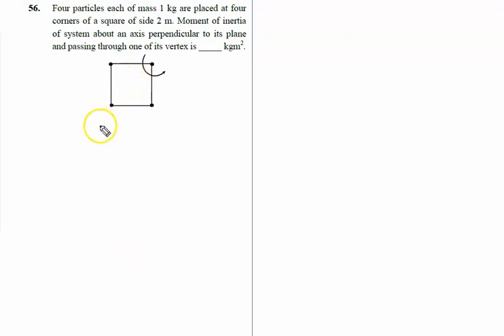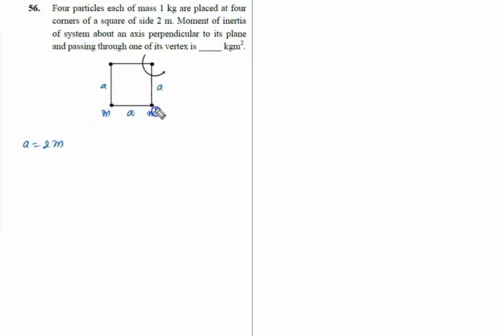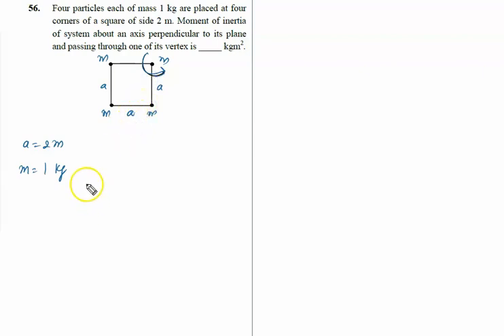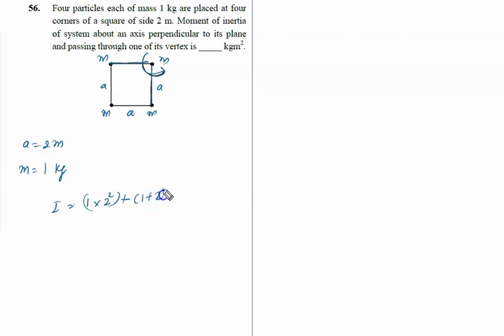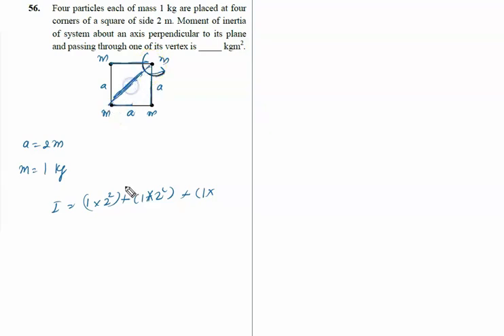Four particles each of mass 1 kg are placed at fourcorners of a square of side 2 m. Moment of inerti